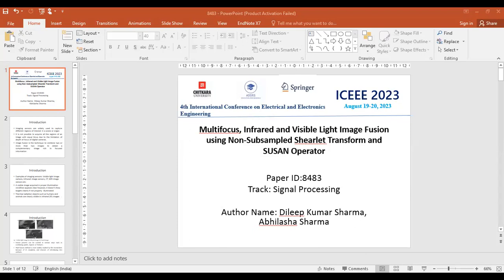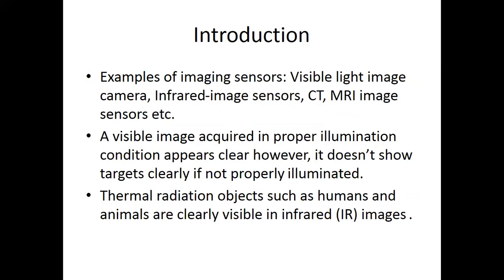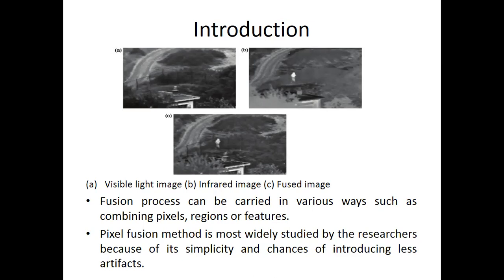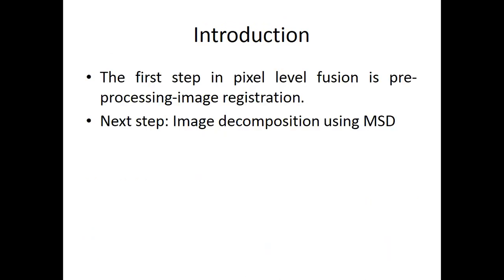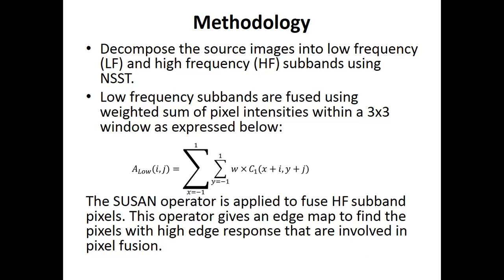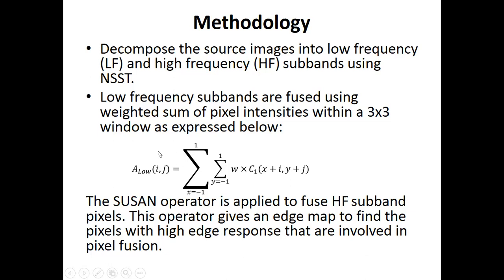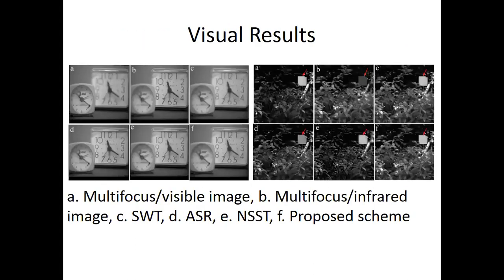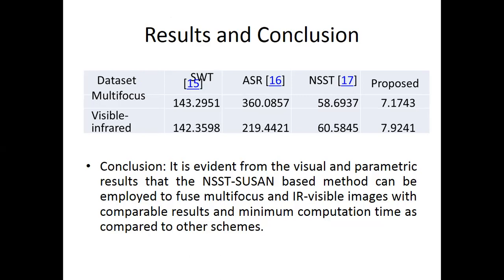Advanced Image Fusion Techniques: Infrared and Visible Light Integration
Discover cutting-edge methodologies in image fusion, focusing on the integration of infrared and visible light images using non-subsample shearlet transform and Susan operator. This presentation explores innovative techniques to enhance image clarity and detail, with applications in military and surveillance. Key highlights include:

- Introduction to imaging sensors and their limitations in depth of focus.
- Importance of fusing infrared and visible light images for enhanced visibility in challenging conditions.
- Detailed explanation of pixel-level fusion methods and their advantages.
- Methodology involving image registration, decomposition, and fusion using non-subsample shearlet transform.
- Comparative analysis with state-of-the-art methods based on quantitative metrics.
- Advantages of minimized computation time and superior image quality.

Join us to explore how advanced fusion methods are revolutionizing image processing and their potential applications in various sectors.